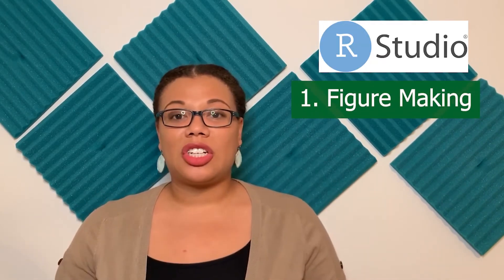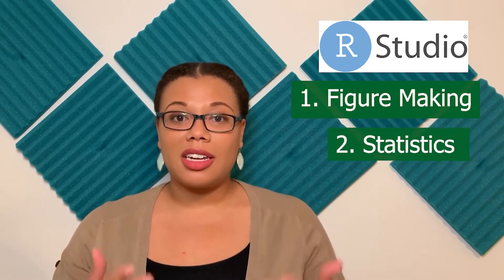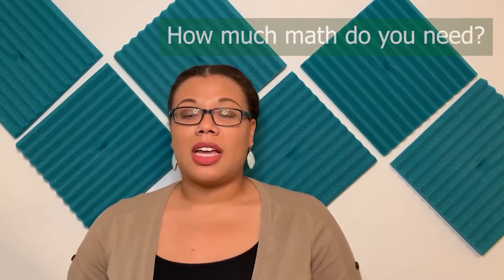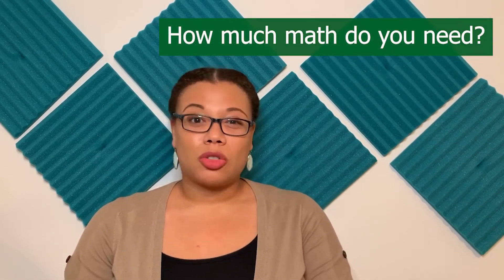Do Environmental Engineers code?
Hey Yall! My name is Imari Walker and I am an environmental engineering Doctoral Student at Duke University. Today I am going to go through a few questions people had on what it is like to be an environmental engineer. Including: Do environmental engineers code? And how much math do you need?